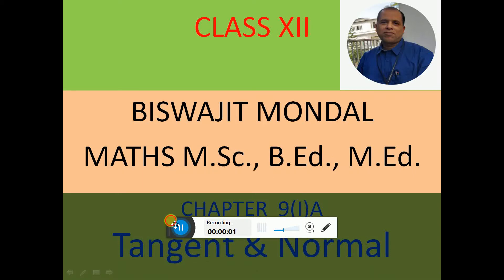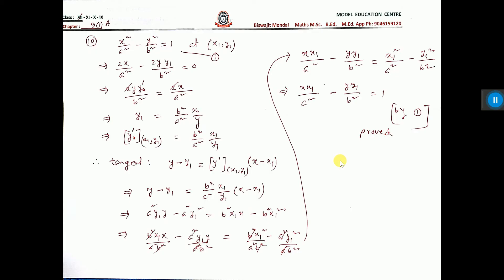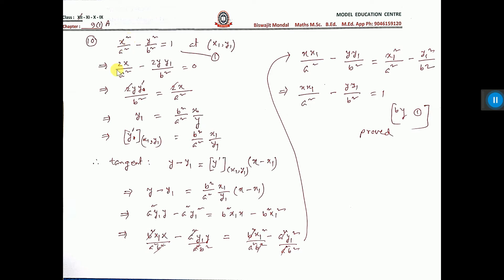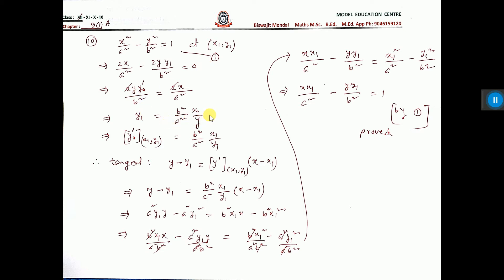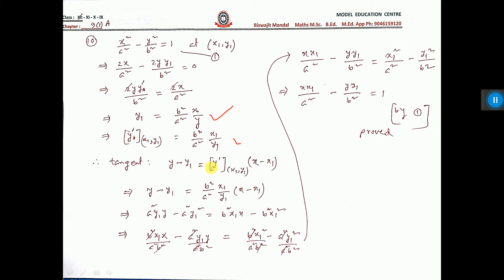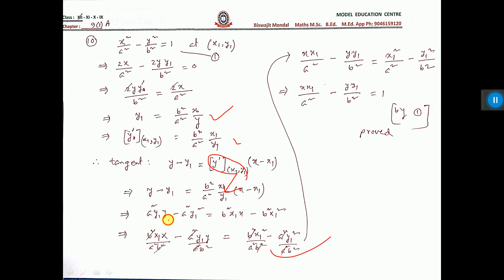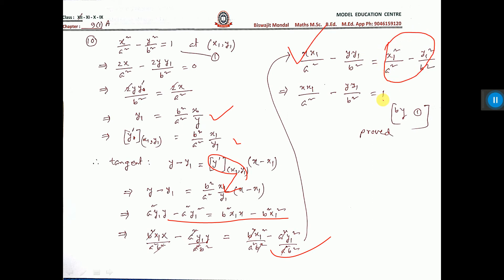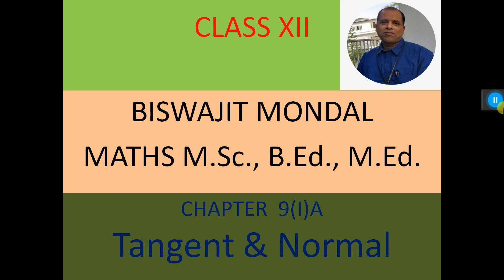9I A 10